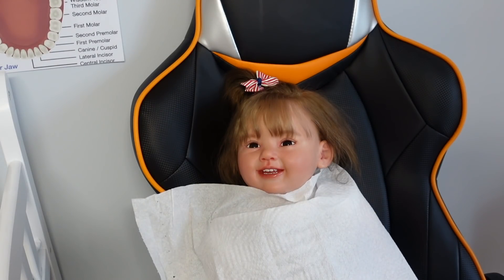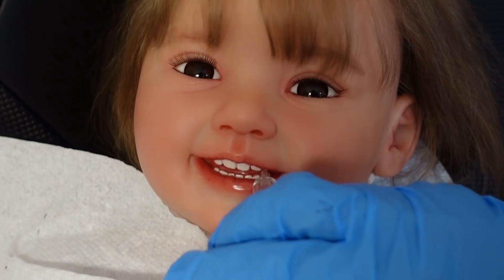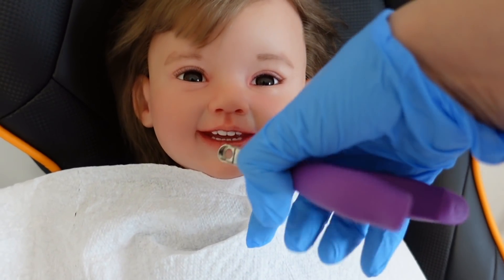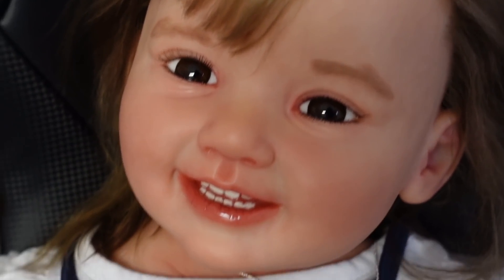Reborn Toddler Emilys Dentist Visit Emily loses a tooth | Reborn Love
Reborn Toddler Emilys Dentist Visit Emily loses a tooth today's Reborn doll video is a reborn role-play about reborn toddler baby doll Emily going to the dentist for a visit and loses a baby tooth